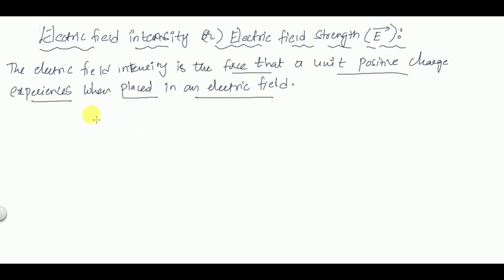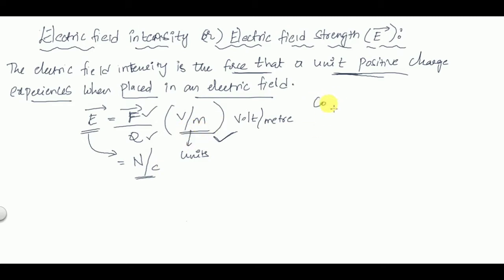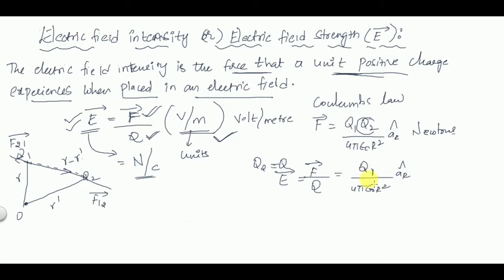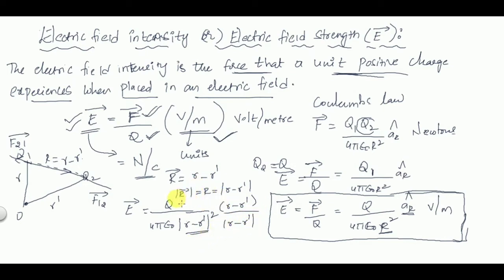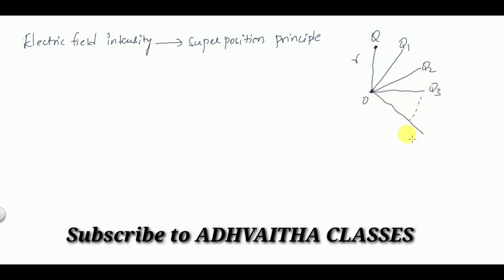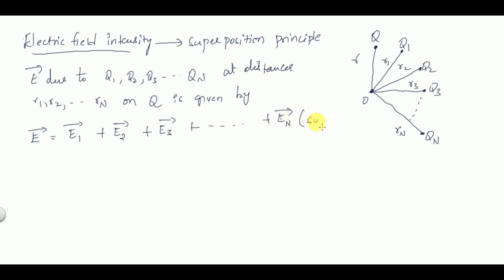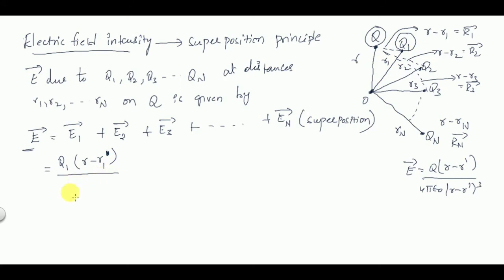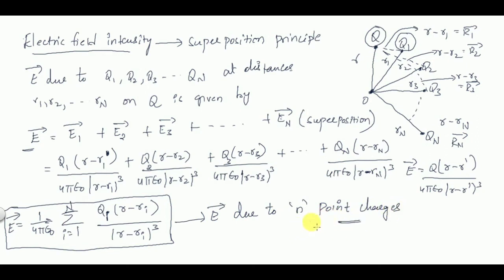Electric Field Intensity Electromagnetics and Transmission Lines GATE,IES, UGC NET Electronics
This  is another video for video series of Electromagnetics and transmission lines.In this video I have discussed about basic concepts of Electric Field Intensity and its formula from Coulumb's law, Relationship between electric force and electric field intensity and Electric field intensity due to N point Charges.

 Happy Learning!!!